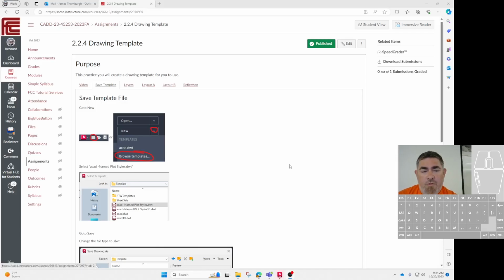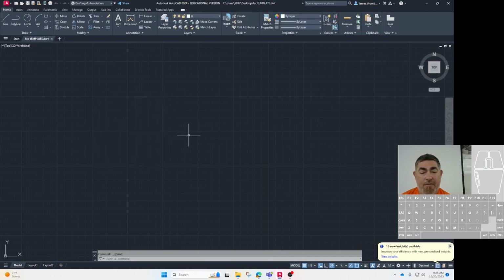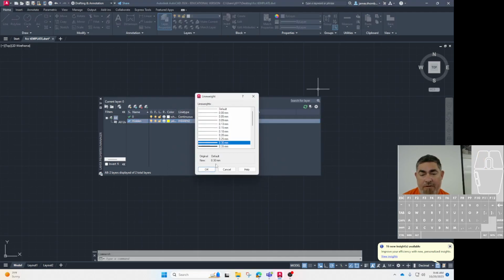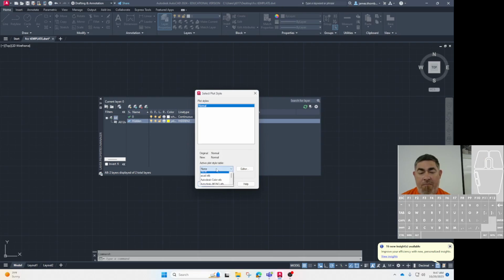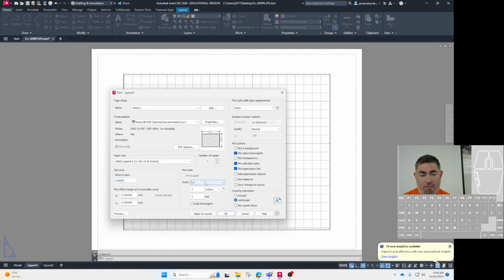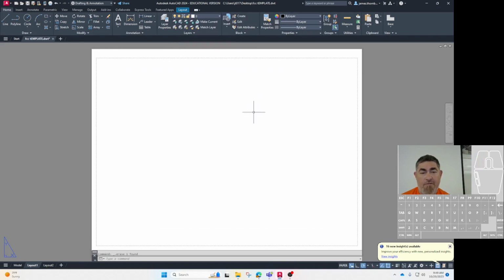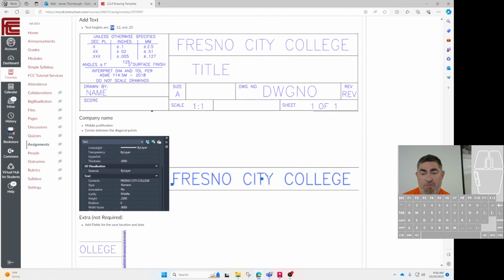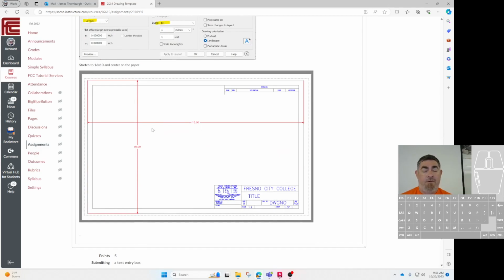Creating AutoCAD Template File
Video Description
This tutorial provides a step-by-step guide on creating a custom AutoCAD Drawing Template (.dwt file), which includes setting up essential drawing standards [00:00]. The process covers:

Saving the file in the correct DWT format [00:34].
Setting up drawing layers (e.g., Hidden, Object, Dimension) with the correct colors, line types (e.g., Hidden 2, Phantom 2), and line weights [01:13].
Configuring plot settings to ensure drawings print in monochrome (black and white) regardless of the screen color [02:44].
Setting up two different Layout tabs (Layout A and Layout B) with specific paper sizes (e.g., 8.5" x 11") and drawing the border and title block with the correct dimensions and text sizes [03:15].

Video Chapters
[00:00] Introduction and Starting a New File
[00:34] Saving the File as a DWT Template
[01:06] Setting up Layers (Hidden, Object, Dimension, etc.)
[02:44] Configuring Plot Style to Monochrome
[03:15] Setting up Layout A (Page Setup)
[04:18] Applying Layout Settings and Handling the Viewport
[05:05] Renaming the Layout and Drawing the Border/Title Block
[05:46] Setting Text Sizes and Justification in the Title Block
[06:24] Extra Credit: Adding Fields (Time/Date, File Location)
[06:42] Creating Layout B (Moving and Copying the Tab)
[06:58] Editing Layout B Size and Title Block